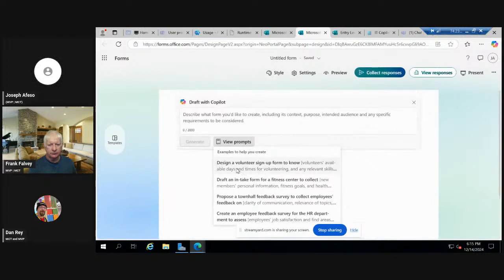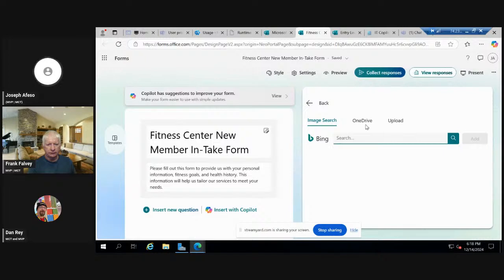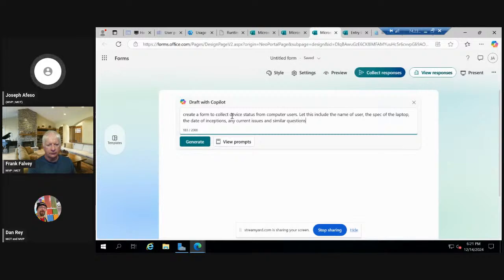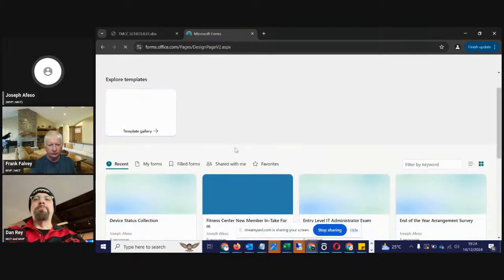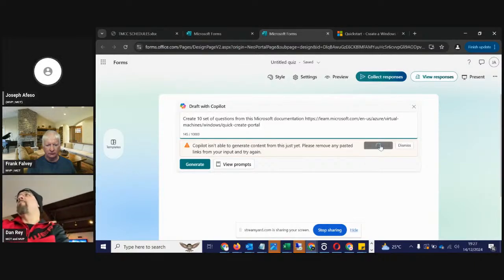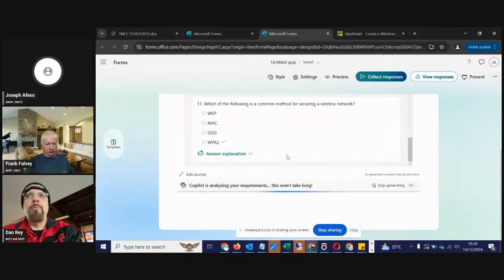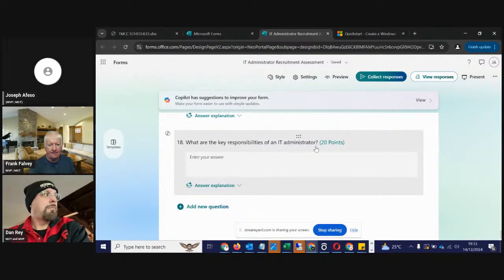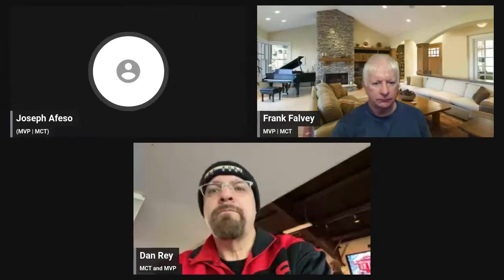The Azure and AI Show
Join us online every week. for the Azure and AI Show, Saturday 14th of December, @ 6pm GMT for some Azure and Artificial Intelligence. Solomon Francis Jeremiah (MVP) Dan Rey MVP, Frank Falvey ☁MVP, Joseph Afeso, Microsoft® MVP, MCT, B.Eng Paul Pennant - Microsoft MVP, Seena Khan Teresa B. Cyrus, MVP Opeyemi Stephen Prathap Reddy Chenchappagari 🇮🇳 - Microsoft [Azure] AI MVP, Rafiah Abdulsalam.